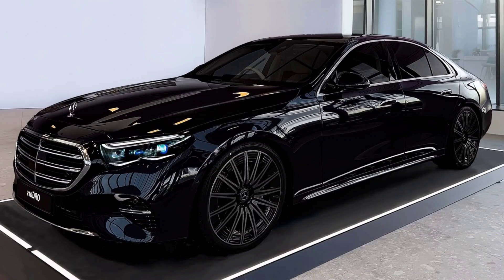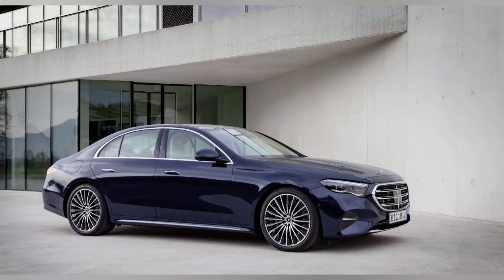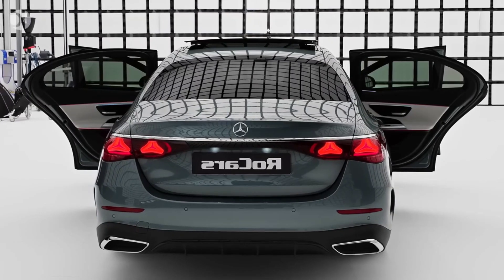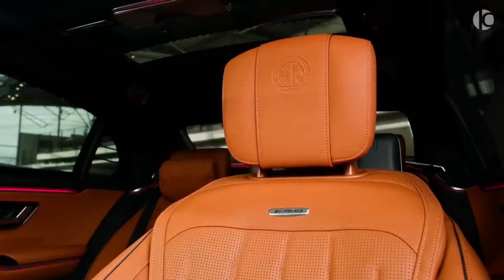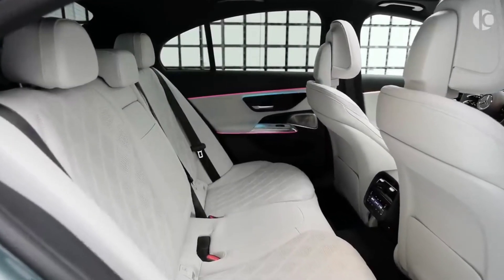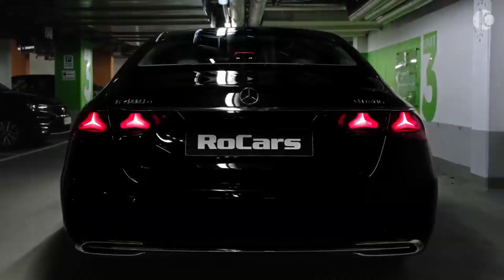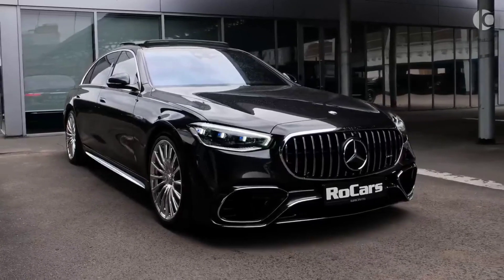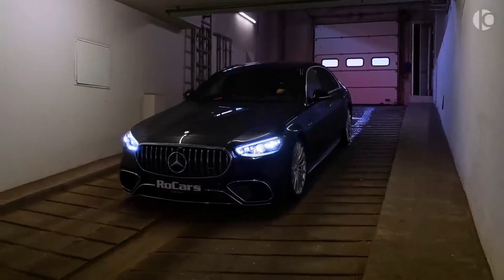2024 Mercedes E-Class - Ultra Luxury Midsize ! Car Yt Sutudio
2024 Mercedes E-Class - Ultra Luxury Midsize ! Car Yt Sutudio

Releated Keyword""

2023 mercedes e class
2024 mercedes e class
mercedes e class 2024
mercedes e class 2023
 new mercedes e class
new e class
e class 2023
e class 2024
mercedes e class
2024 e class interior
 2023 e class interior
 mercedes 2023
mercedes cars
mercedes 2024
 mercedes e class
2023 mercedes e class
2024 mercedes e class
 2024 e class interior
2023 e class interior
mercedes 2023
mercedes cars
mercedes 2024
 mercedes
 e class